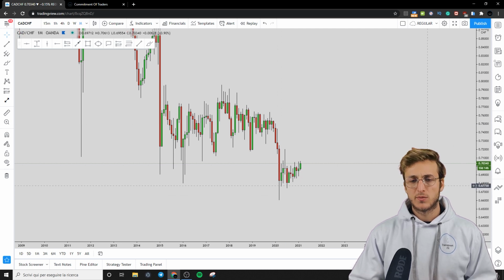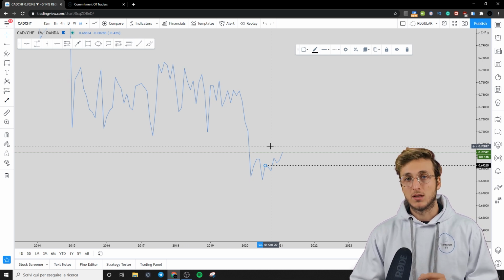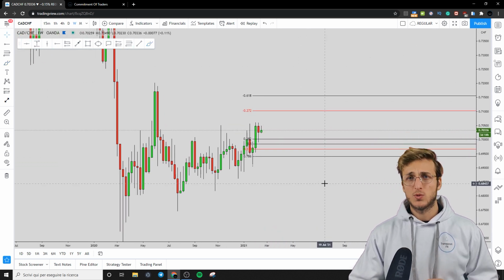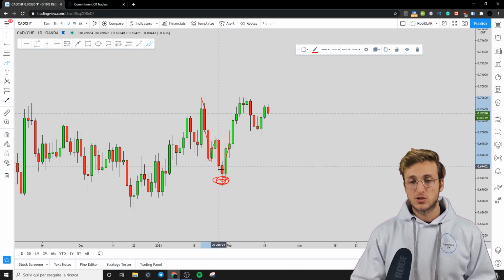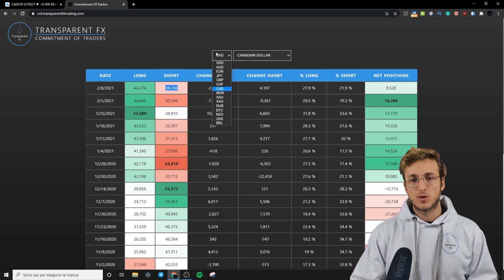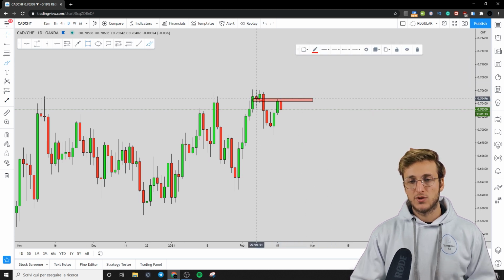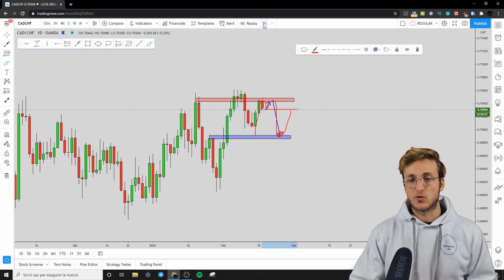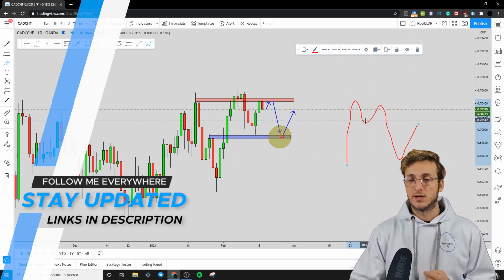How To Profit On Two WEAK Forex Currencies!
In this video, I will show you what kind of opportunity we can be looking for on CAD/CHF from a swing trading perspective, here below you also find the previous breakdowns of CAD/CHF, so you can go and check them out to improve your forex trading.